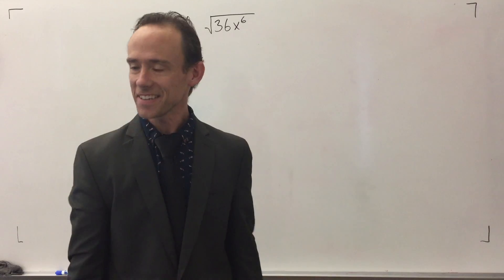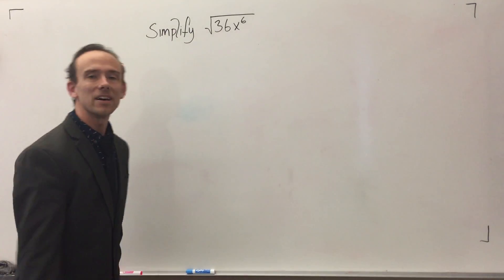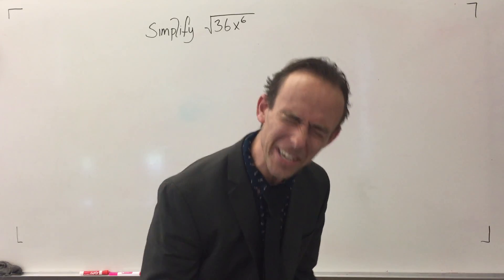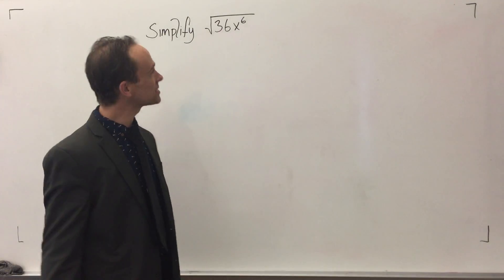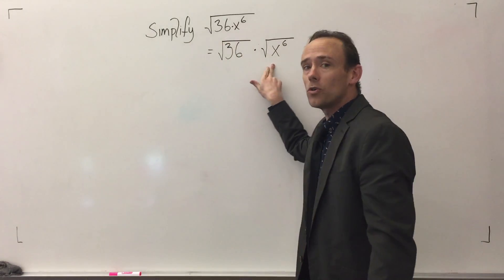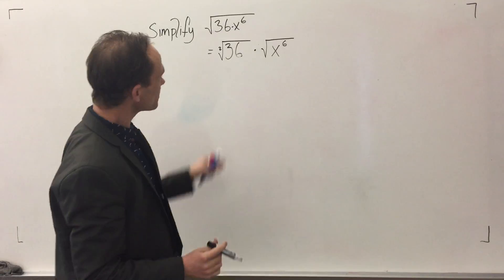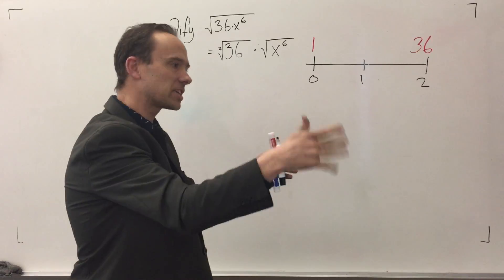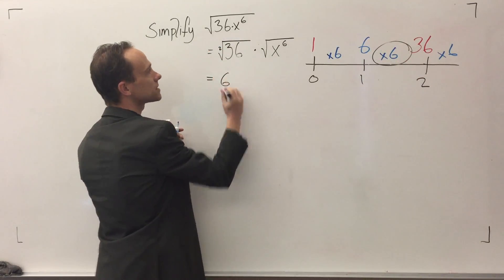Simplifying Radicals 2 - With Variables In the Radical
Simplifying radicals - now with variables.  I realize now that I forgot to do the tree method this time.  Gonna have to do another video to apologize to the tree method and give it the respect it deserves.
All good.  We got this.